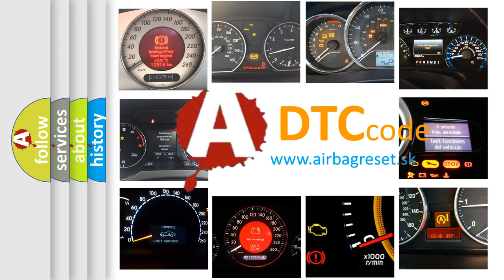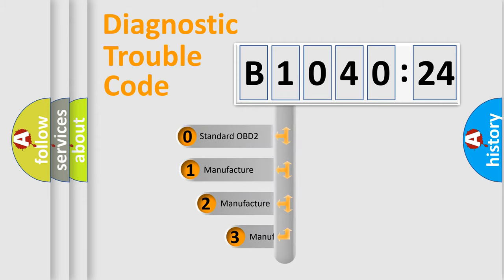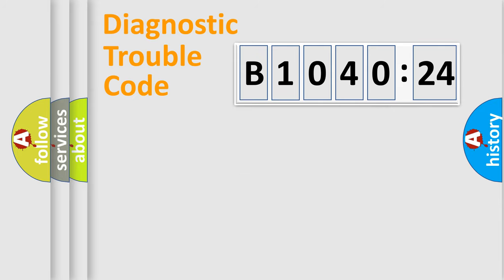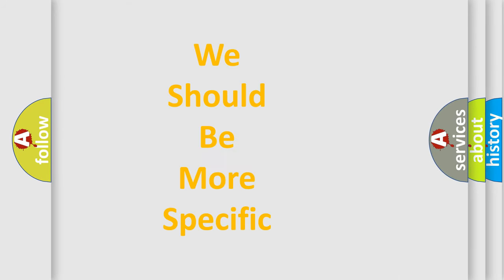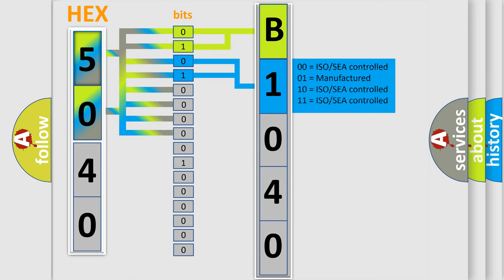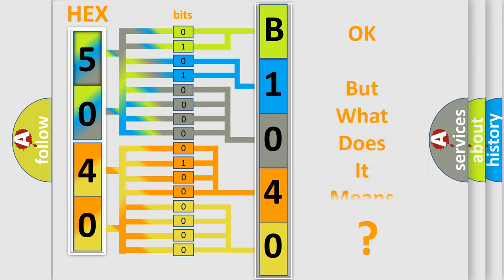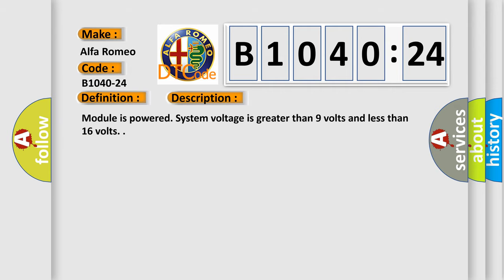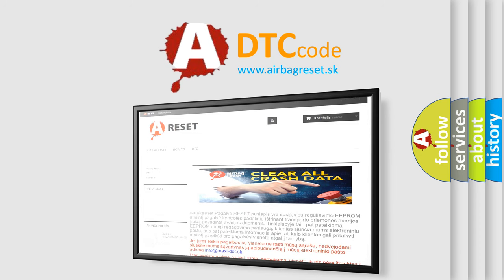DTC Alfa-Romeo B1040-24 Short Explanation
Contents:
0:21 Basic DTC analysis according to OBD2 protocol standard.
1:48 Insight into programming
2:58 A diagnostically understandable description of the Diagnostic Trouble Code
3:05 Basic error definition

Make:
Alfa Romeo
Code:
B1040-24
Definition:
Drl or Position On Front Light Led Unit Left-Signal Stuck High
Description: